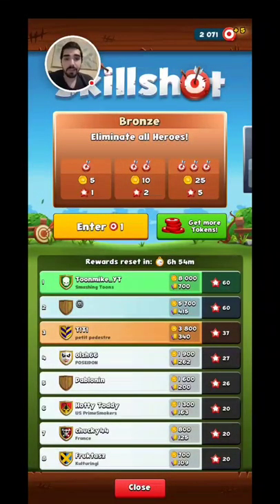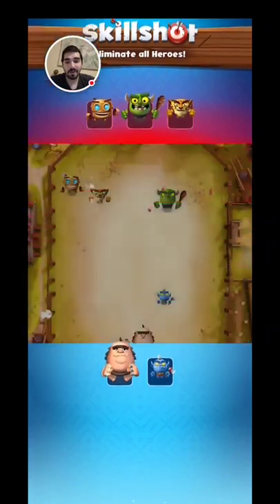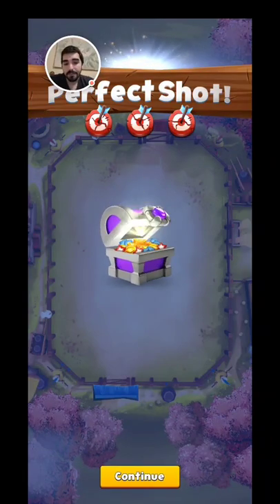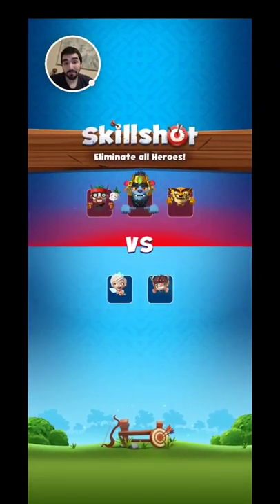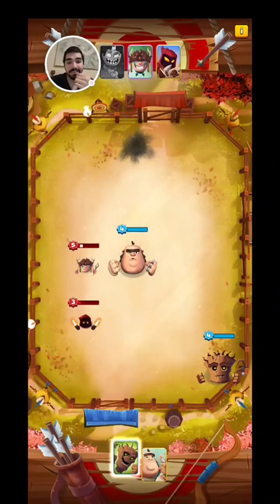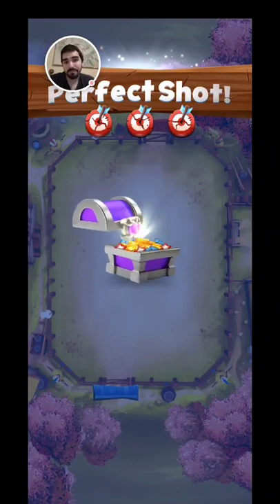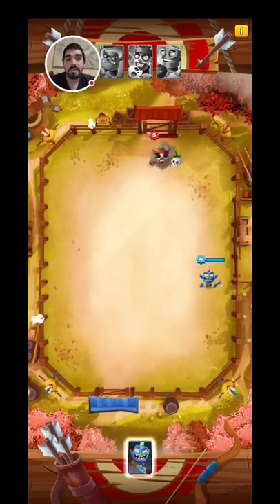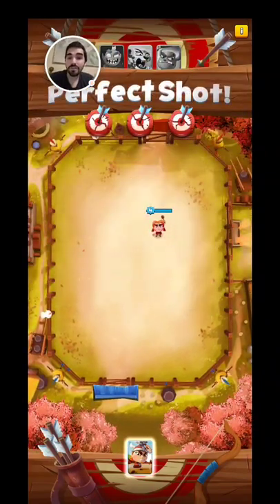Learn how to do Skillshots! (I'm learning too) - Smashing Four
After 5 months without doing skillshots, I'm back at it teaching you guys how to do skillshots and perfecting your shots (while I'm learning to do it too lol) I hope you guys enjoy the video!

Credits to the game Smashing Four: Geewa

Credits to the intro: Najmulhossain ove

Credits to the outro: Najmulhossain ove